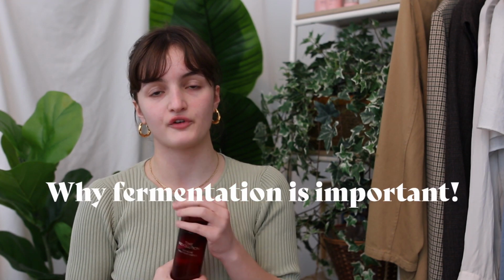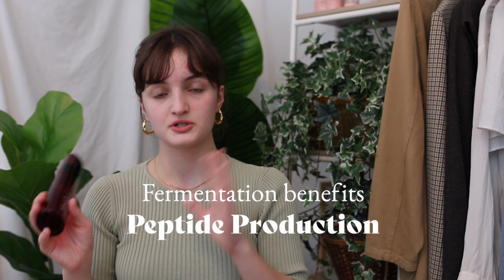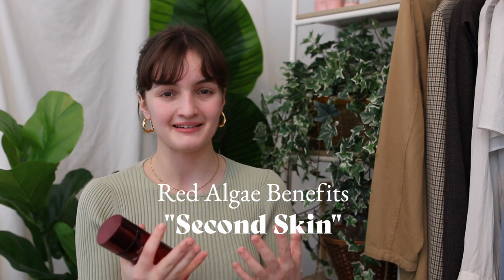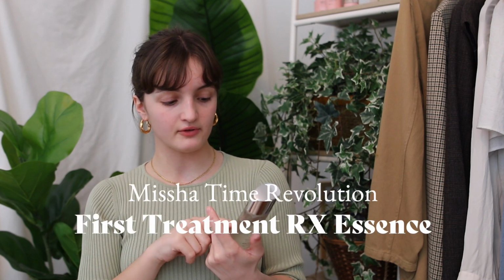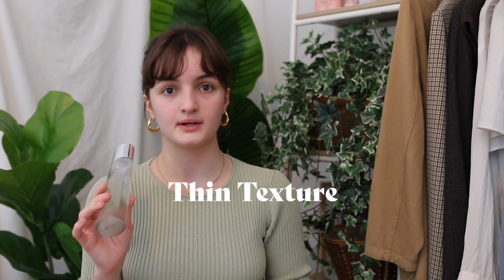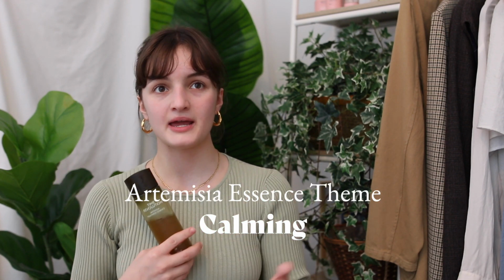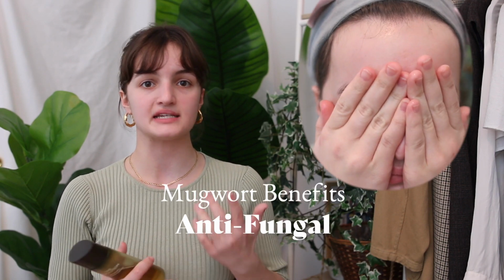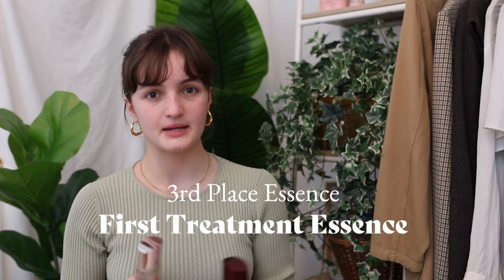The best essence for your skin | missha time revolution essence comparison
Thank you guys for watching my comparison of these missha time revolution essences! I hope this provided you guys some guidance to which essence is best for your skin! I truly admire how much thought and time missha puts into creating each essence :) Which essence was your favorite? or which essence would you like to try?

🌿 Missha Time Revolution Essence Links 🌿

Missha Red Algae Essence $40.90*

Missha First Treatment Essence RX $52*

Missha Artemisia Treatment Essence $55*

🌿 FAQ 🌿
what’s your name? nicole
what’s your instagram? @comfy.skin

*All missha products are PR*